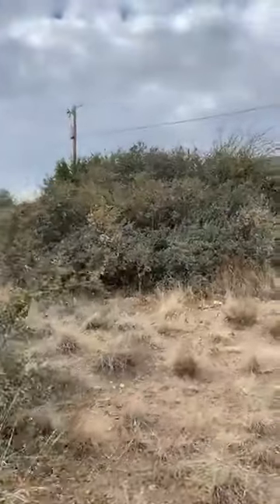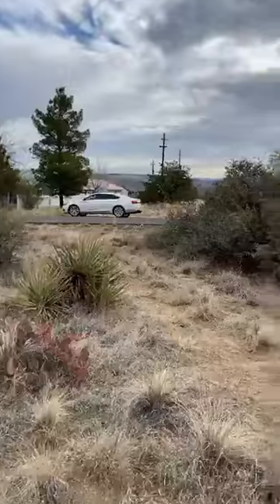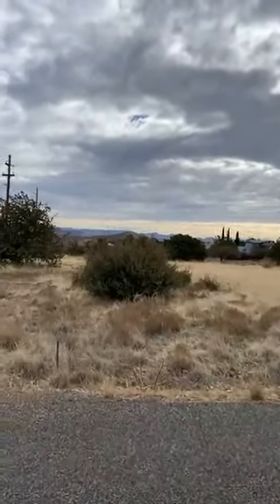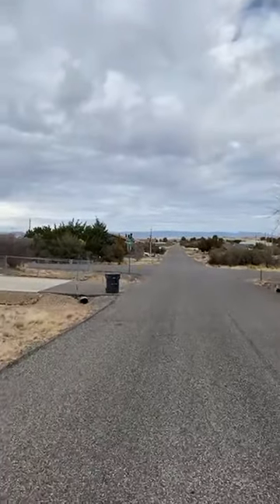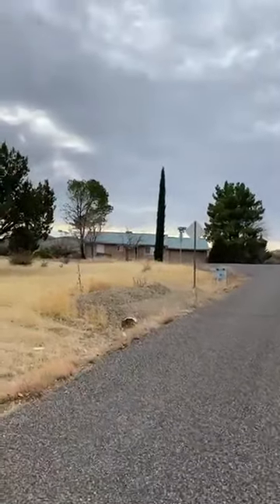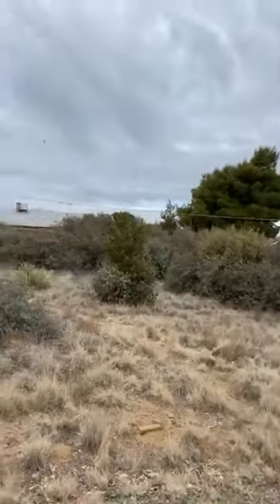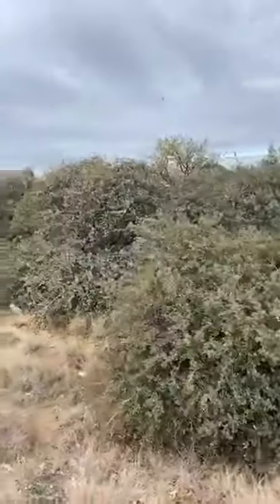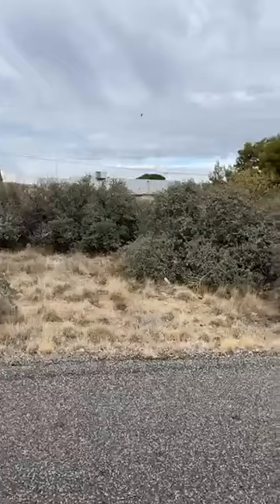16324 S Black Mountain Road Mayer, AZ 86333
0.16 acres land for sale $13,700 in Cordes Lakes of Mayer, Az. Property is zoned for site built homes and has local water available. Home is already built to one side and behind so the property lines are easily located. Also located at an approximate middle marker to Phoenix, Prescott, and Flagstaff so you can still enjoy all their amenities within an hour. You have to see it in person to really appreciate the area.